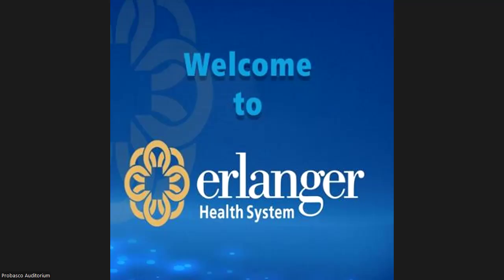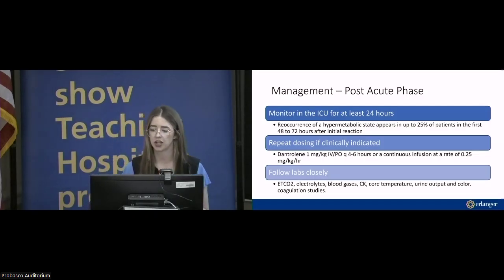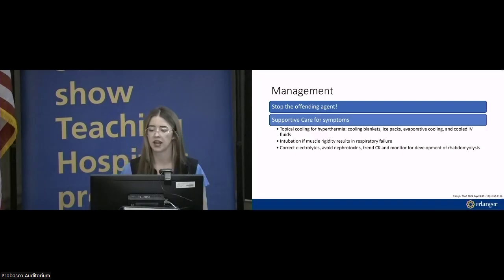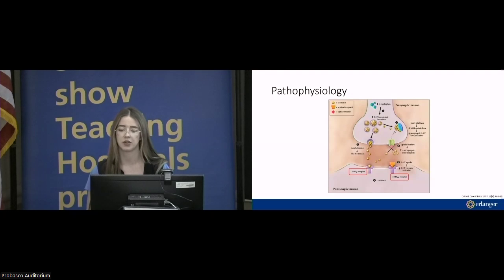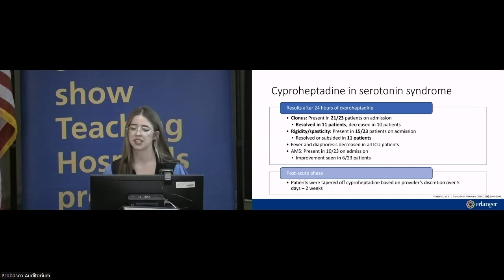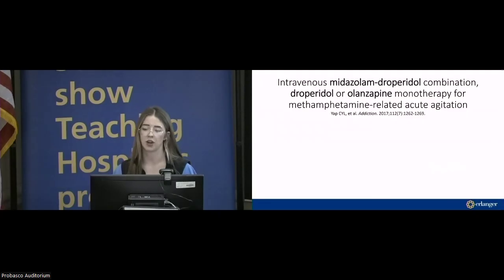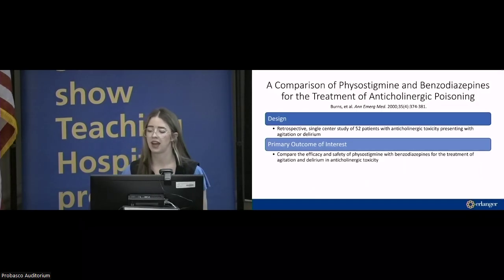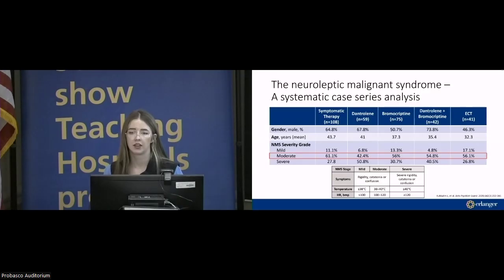Pharmacy Training 11 20 25